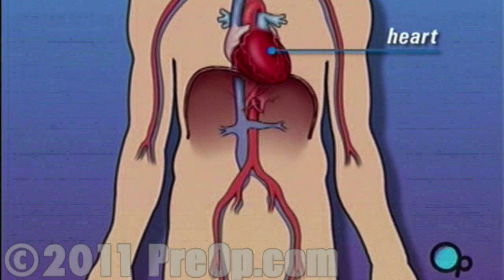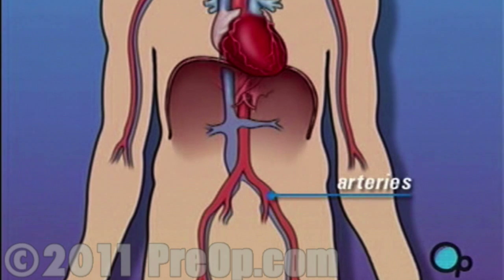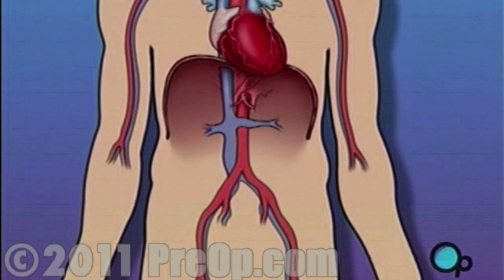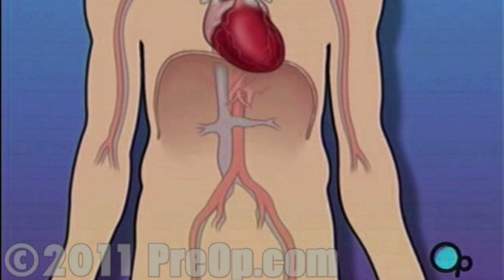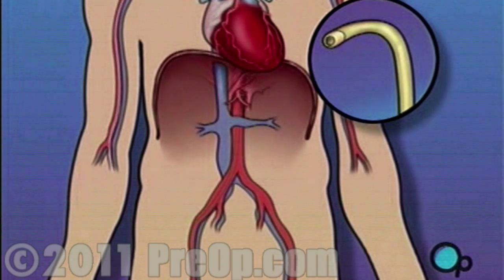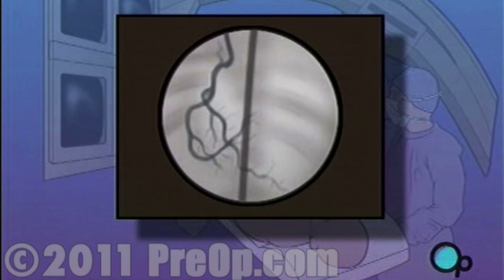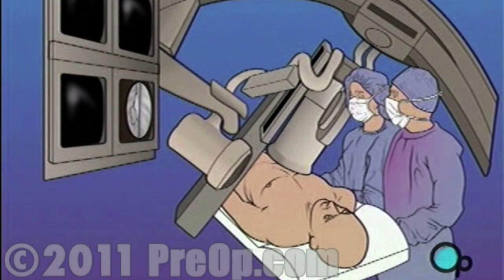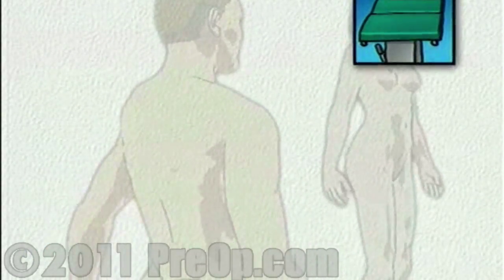Heart - Cardiac Catheterization Angiography PreOp® Patient Education HD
Your doctor has recommended that you undergo a cardiac catheterization. But what does that actually mean?

The blood vessels that carry oxygen-rich blood away from the heart are called arteries.

The largest and most important of these is the aorta.

The vessels that bring blood back into the heart are called veins.

Sometimes, these blood vessels can grow narrower or become blocked in such a way that normal blood flow is restricted. In simple terms, a cardiac catheterization is a diagnostic procedure used when your doctor believes that blood is not flowing normally in and or around your heart.

In simple terms, a cardiac catheterization is a diagnostic procedure used when your doctor believes that blood is not flowing normally in and or around your heart.

During a cardiac catheterization, a heart specialist will insert a thin tube into an artery in the arm or leg and gently guide it towards the problem area in the heart.

Once the tube is in place, a special dye is injected and a series of x-rays are taken.

These x-rays allow your doctor to see exactly how blood is flowing in your heart.

Then a guide wire is carefully passed through the needle and gently pushed into the artery and upwards towards your chest.
Once the wire's in place at the aorta, a narrow tube, called a catheter, is threaded along the wire until it too has reached the aorta.
The guide wire will then be withdrawn, leaving the catheter in place.
Next, the doctor injects a dye - specially designed to show up under x-rays. The dye will outline the blood vessels that feed that heart and will allow your doctor to pinpoint areas where blood flow has been reduced.
After a thorough investigation, the catheter is withdrawn...
and slight pressure is applied to the incision in your leg in order to prevent bleeding. The dye that was injected will break up and leave your body as waste.